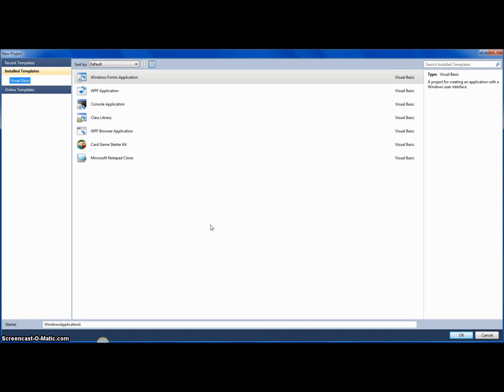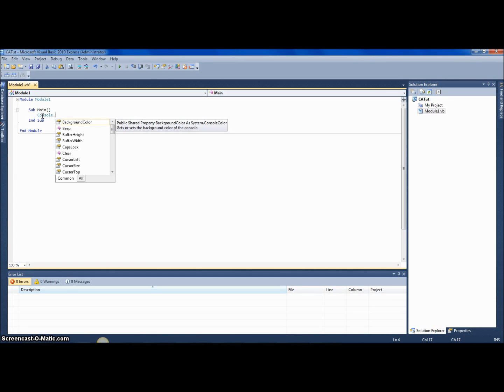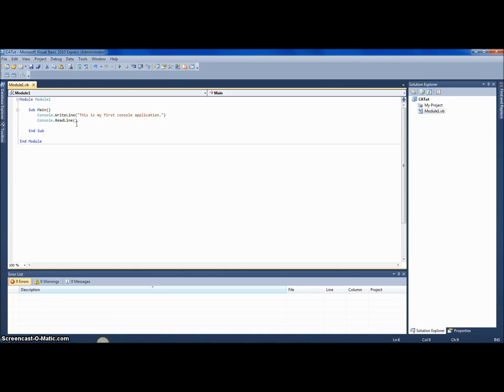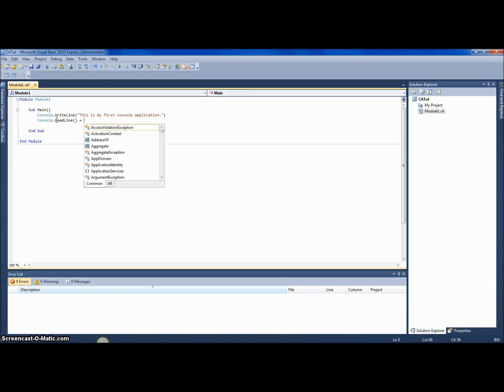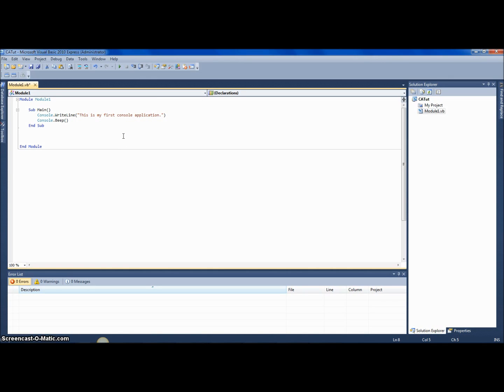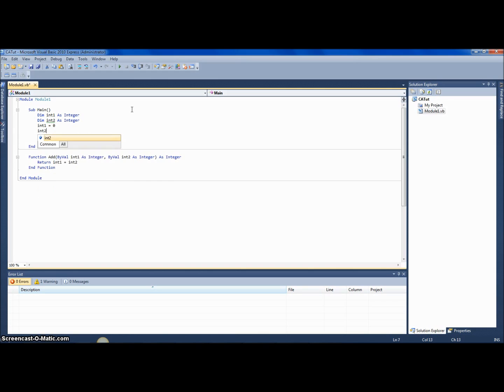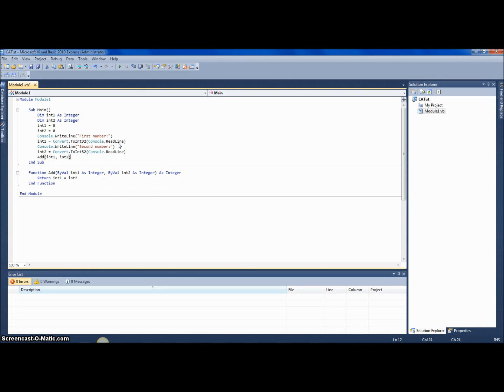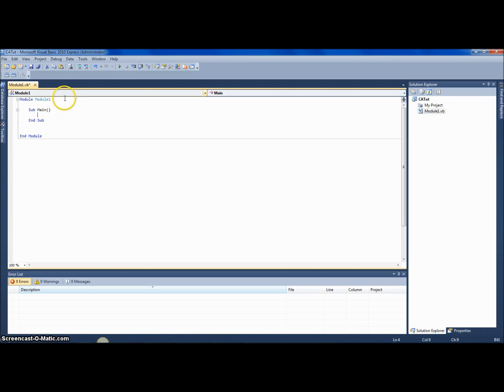Console Application in VB 2010 - decliciousVB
Hey again guys its deliciousVB with another tutorial. This one is how to use the Console Application.